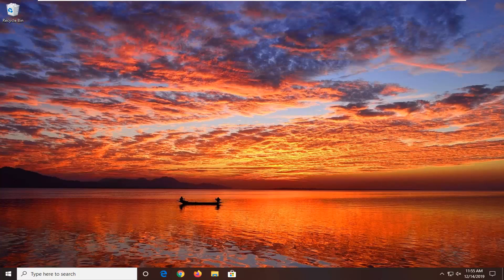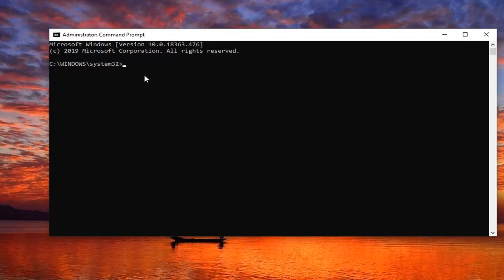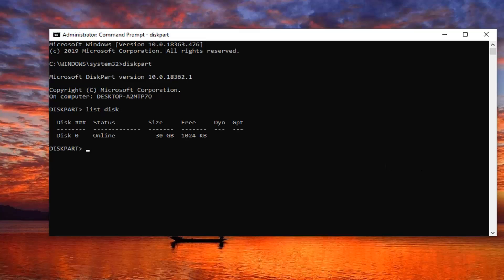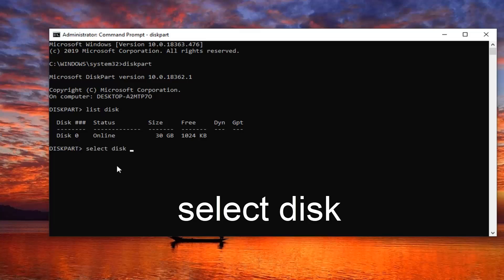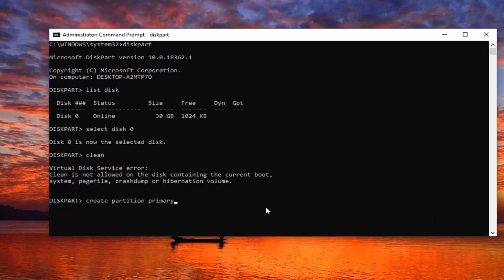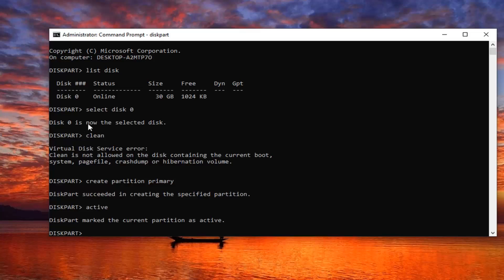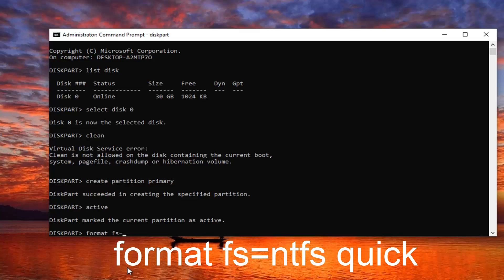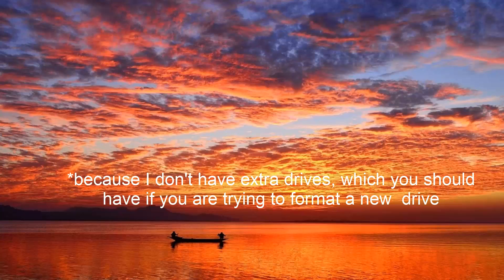How to Fix Disk Not Initialized Problem on Windows 10 [Tutorial]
Many people use removable media to store data or serve as a backup disk. After prolonged use, the external hard disk may not be displayed. The problem usually attacks unexpectedly throughout the Windows version. If this is the case, your external hard disk may display “unallocated space” or nothing on the disk space in Disk Management, so you will not be able to open and access the data on that hard disk.

The problem when users struggle to initialize their disk on Windows 10 usually appears when inserting a brand new external hard drive or SSD. This problem can also appear in various other scenarios and it’s really important to resolve it since you are unable to use the drive before resolving this issue.